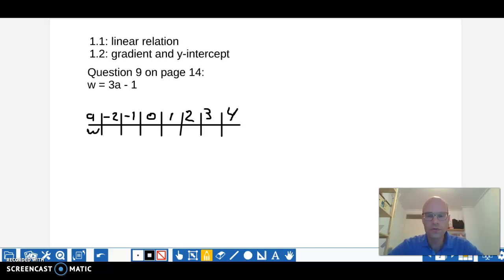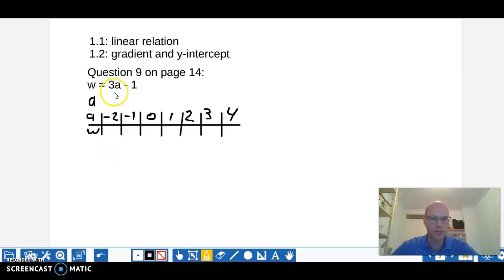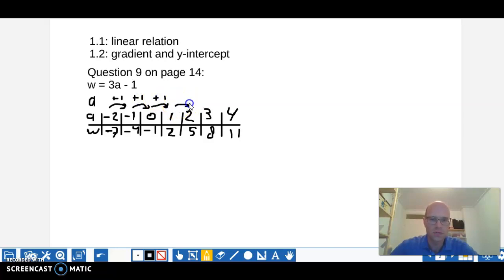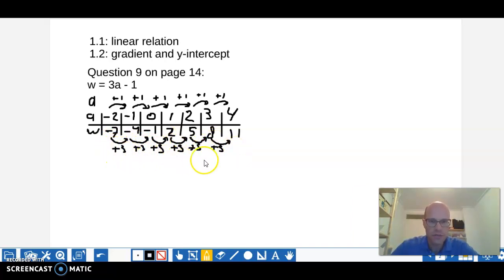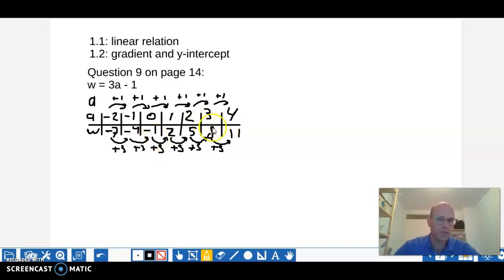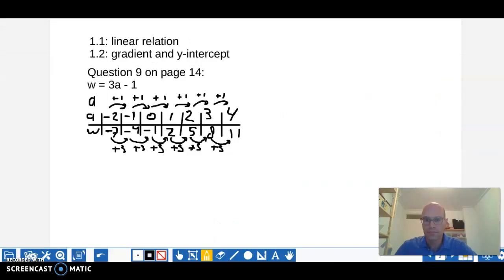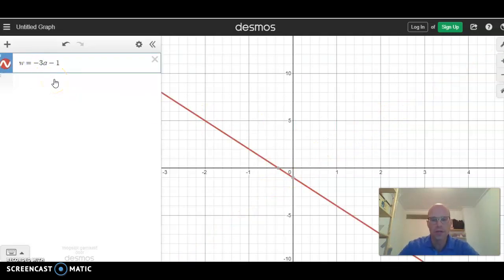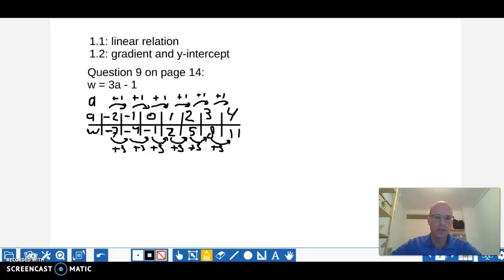wrap up 1.1 and 1.2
Linear relation, gradient, y-intercept and rising, falling, horizontal and vertical lines in a graph